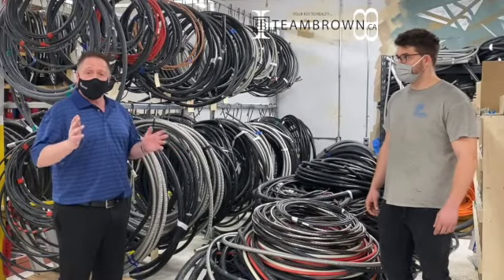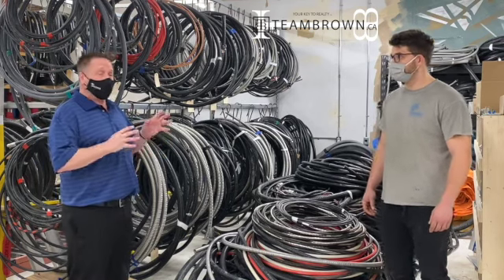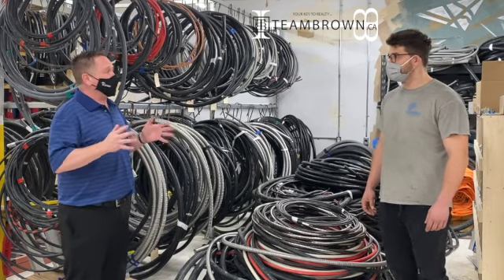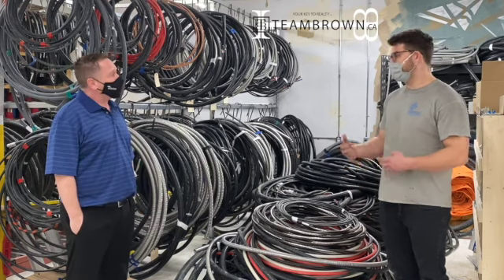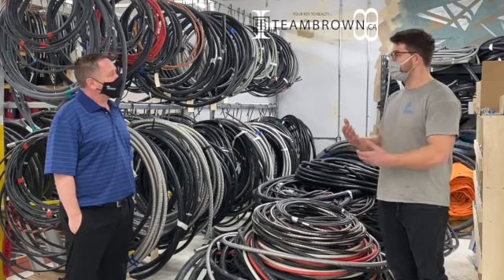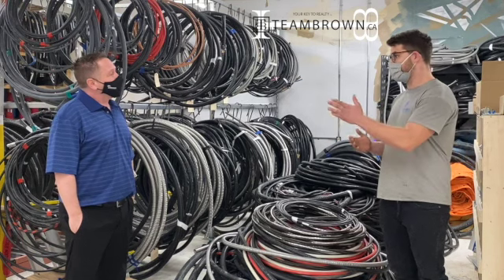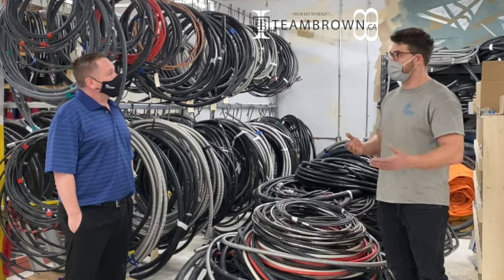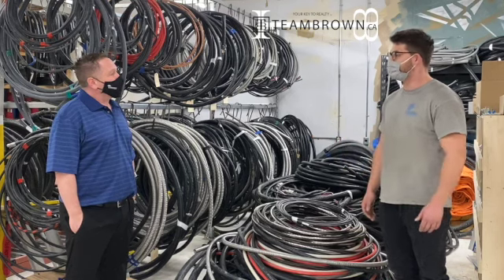GFI Plugs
Ever wonder what a GFI plug is and where they are needed?
Thank you to Daniel Lacovetsky, president of Powertec Electric and Eric here in Winnipeg, MB.
Your Manitoba REALTORS®
Call/text us anytime for any of your real estate needs.
Sutton Group - Kilkenny Real Estate, 663 Stafford St, Wpg, MB